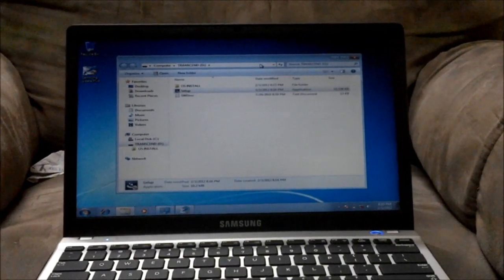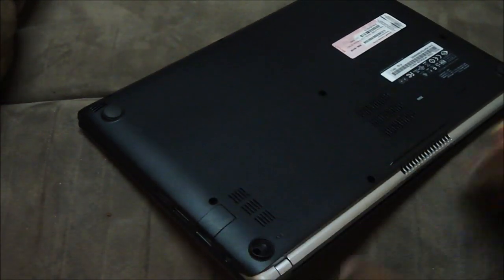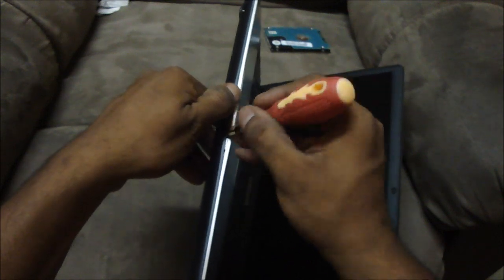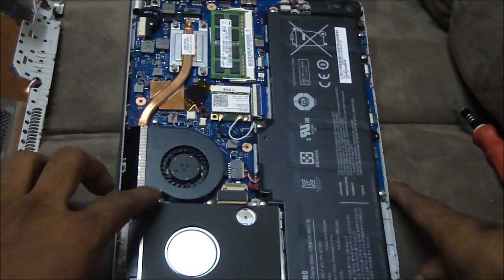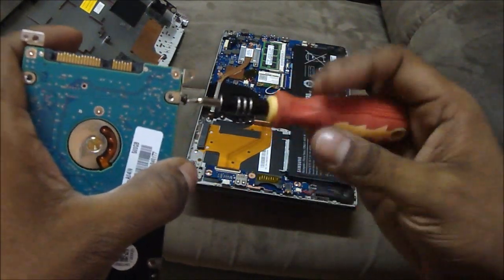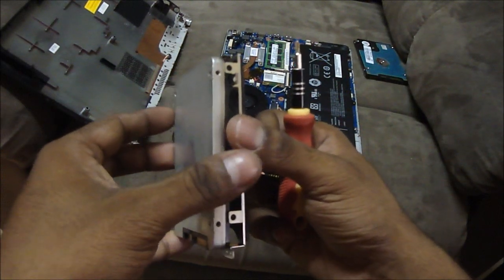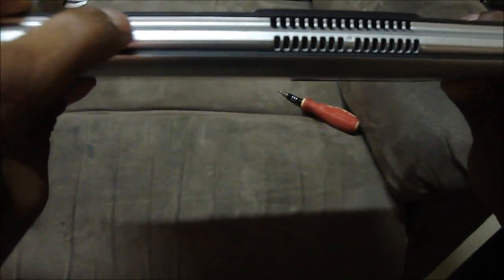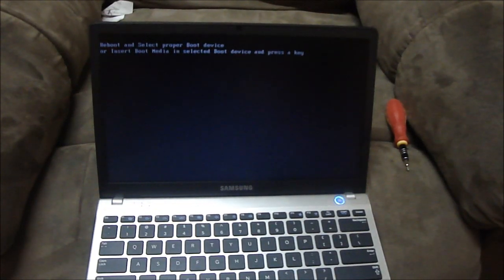How to disassemble a Samsung Series 3 (NP350U2B) Ultrabook (HD) - Cursed4Eva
Click Below to Purchase this ultrabook directly from Amazon

This is a tutorial on how to disassemble a Samsung series 3 ultrabook.

Please hit the share button below if you think efforts are worth it :)